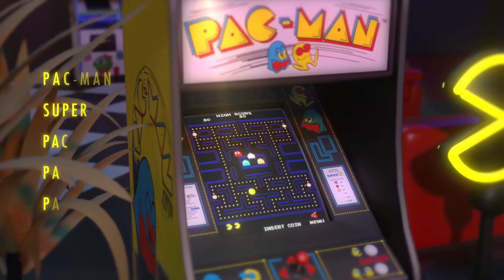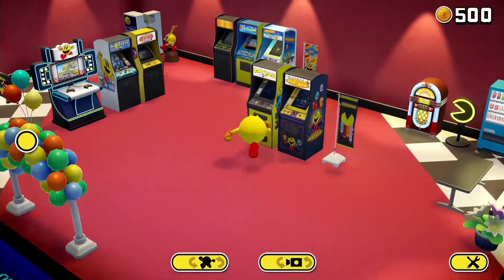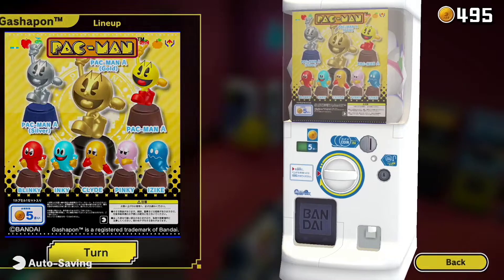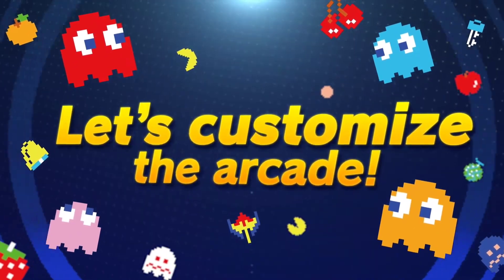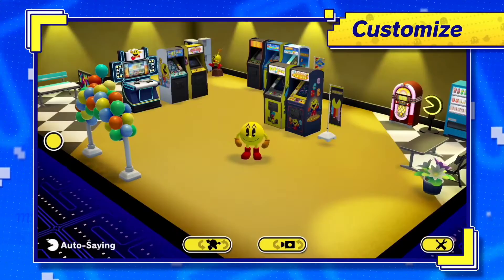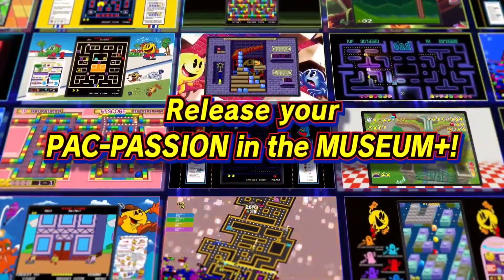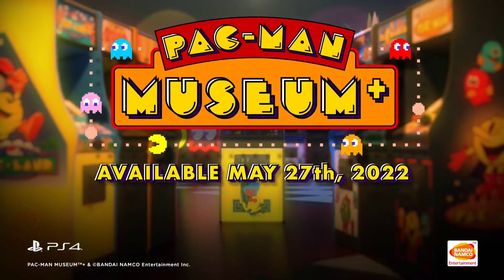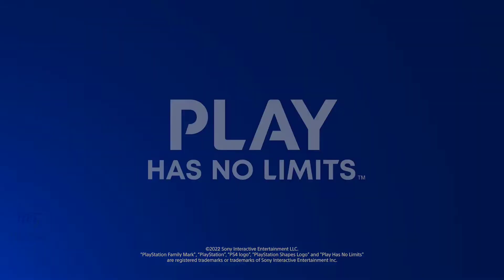Pac-Man Museum+ (Official Trailer) - New PC I PS4 I Xbox I Nintendo Switch Games Trailer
Welcome To Pac-Man Museum+
Genre: Casual Game
Pac-Man Museum+ Link:
PC: -
Playstation: TBA
XBOX: TBA
Nintendo: TBA
Steam: -
Android: -
IOS: -

Feature of the game: Pac-Man Museum+ (Official Trailer) - New PC I PS4 I Xbox I Nintendo Switch Games Trailer

Pac-Man Museum+ presents a unique curated collection of classic and modern Pac-Man games from the over 40-year history of the storied iconic videogame character’s library. Fans and enthusiasts will be able to enjoy the iconic original arcade classic alongside more modern frenetic titles, including Pac-Man Battle Royale, Pac-Man 256, and more!

Additionally, Pac-Man Museum+ features a unique visual interface that resembles an Arcade game center. Players can customize their game center by placing cabinets, decorations, and memorabilia throughout their personalized arcade. In addition, there is a mission-based progression system where completing game missions rewards players with coins which can be used to unlock more missions or items that players can place in their virtual arcade room.(source: gematsu.com)

Dear Developer, if u want me to remove this video, please send an e-mail to: and I will remove it immediately!